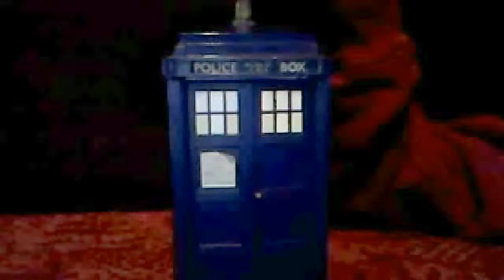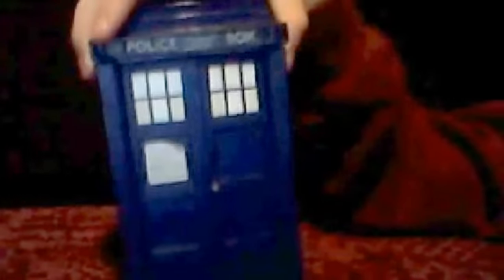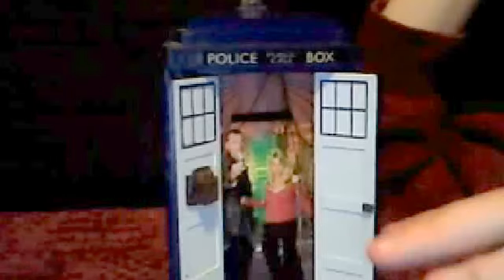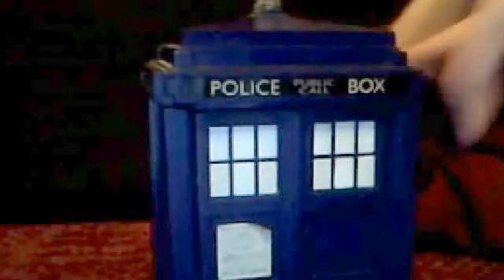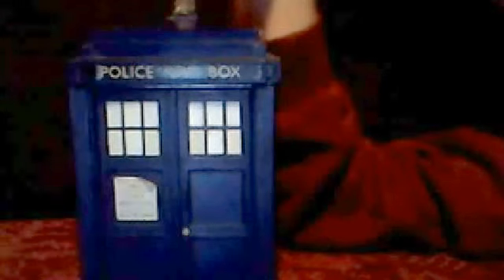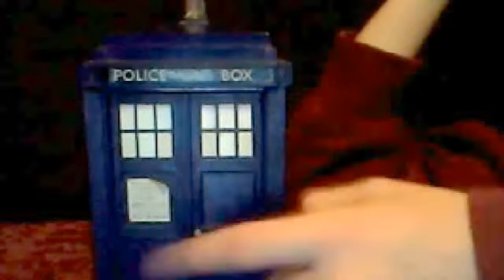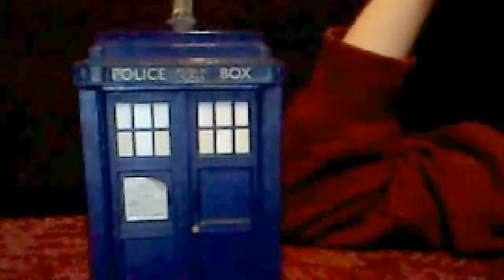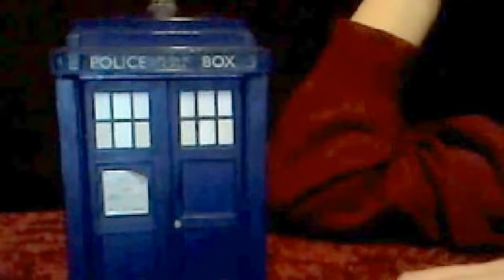The 9th Doctor's tardis piggy bank review